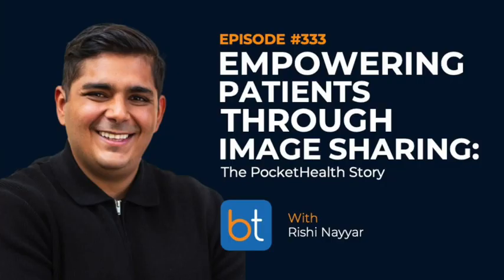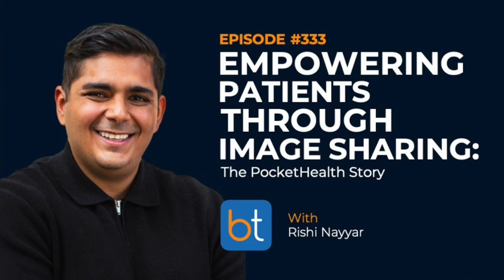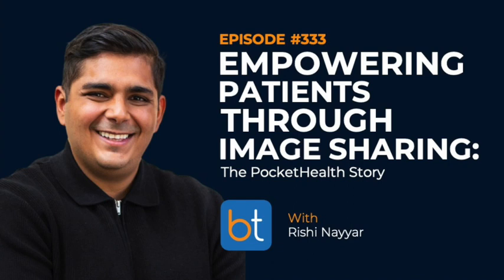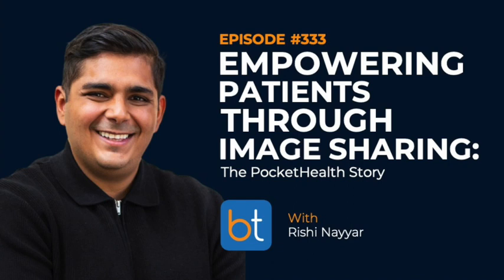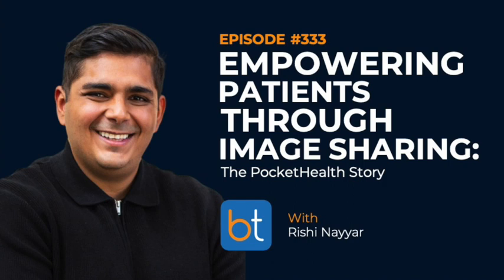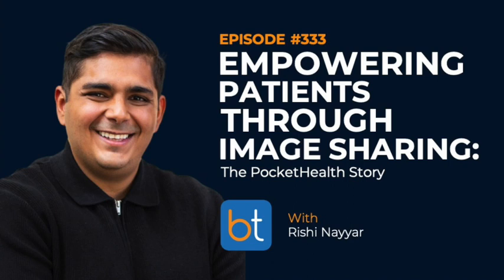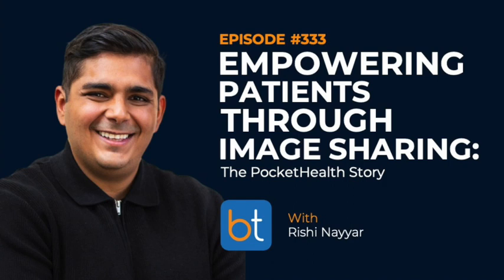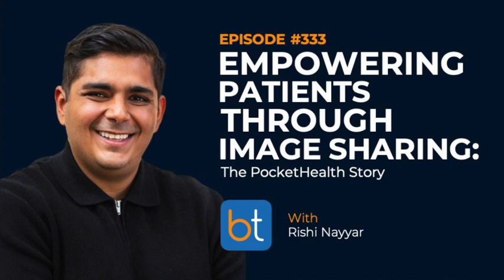Empowering Patients Through Image Sharing: The PocketHealth Story w/ Rishi Nayyar | Ep. 333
In this episode, host Dr. Bryan Hartley interviews Rishi Nayyar, co-founder and CEO of PocketHealth, the first patient-centered medical image exchange platform.

SHOW NOTES

PocketHealth is a subscription-based image sharing service that allows patients to store, access, and share their medical imaging with providers across different health systems. Rishi and his brother Harsh developed the idea for this service after realizing how antiquated and frustrating it was for patients to physically carry their CDs to different physician offices. Additionally, with the sheer volume of medical images ordered today and the cost of data storage, hospitals usually delete images after a certain period of time. First, the Nayyar brothers conducted their own market research by calling hundreds of local hospitals and clinics and asking them about their image exchange process. This process confirmed that the status quo of image exchange was a burdensome process for patients and inspired them to configure a patient-centered service.

The second stage of their entrepreneurial pursuit was to figure out how the service would be paid for. The founders realized that patients were willing to pay a small subscription fee (instead of paying for CDs) to safely indefinitely store and virtually send their own and their family members’ images to healthcare providers using a link or QR code. Overtime, insurance companies have become willing to reimburse this subscription fee. This payment model allows hospitals and clinics to participate in image exchange at no cost, and has been a key factor in encouraging widespread adoption as well as enabling the growth of their enterprise image sharing business.

Rishi highlights the fact that he had the advantage of being an outsider to healthcare when he first started the company, which helped him recognize issues with the current system instead of just accepting the standard processes. He shared the same perspectives as patients who were interacting with the system as non-health experts. PocketHealth’s success in the last eight years has propelled it to take on new challenges, such as patient education within radiology reports.

Finally, Rishi gives advice to budding entrepreneurs. He encourages them to pick a problem that they don’t mind grinding at, since there is a large initial time and effort requirement needed to convince people to adopt their product. Additionally, the innovation journey is long, so to manage one’s psyche, it is wise to set short term achievable benchmarks and reflect on day-to-day progress.

RESOURCES